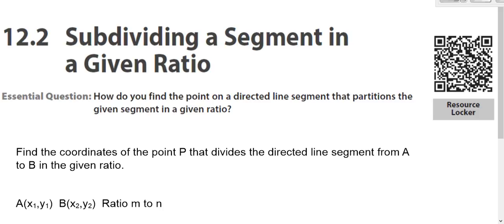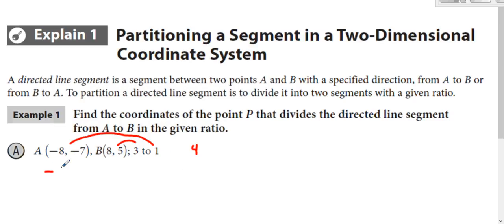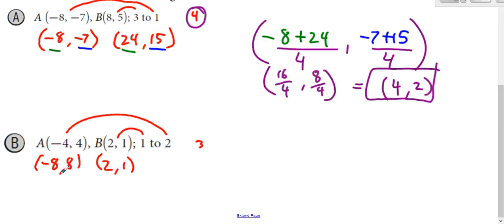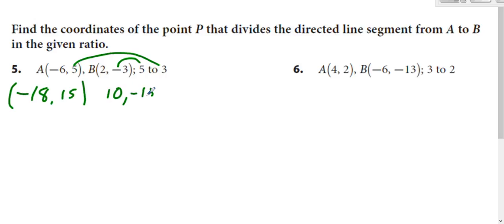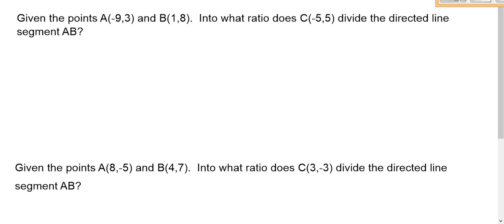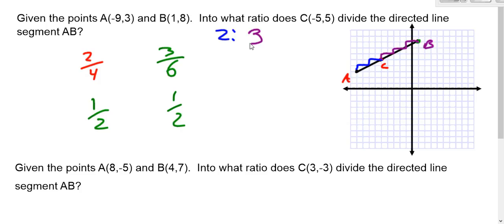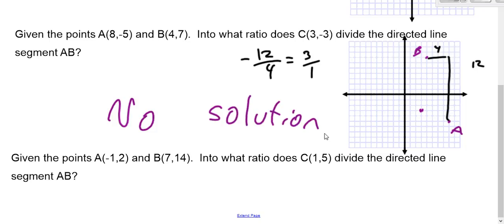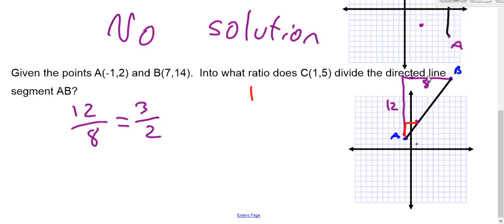Geometry Framework 5 - 12.2 notes